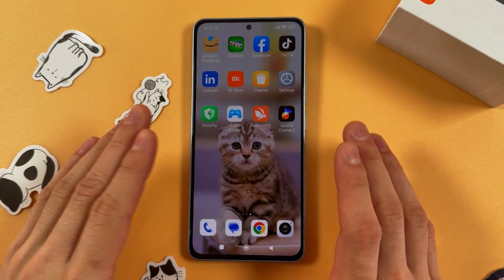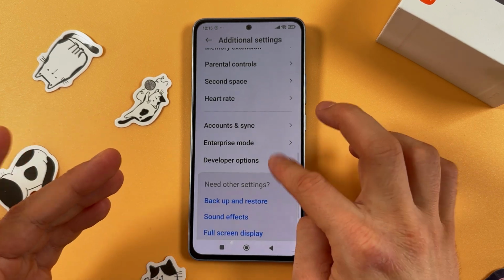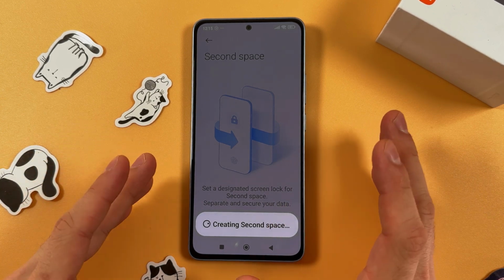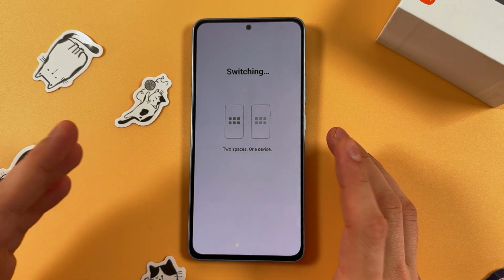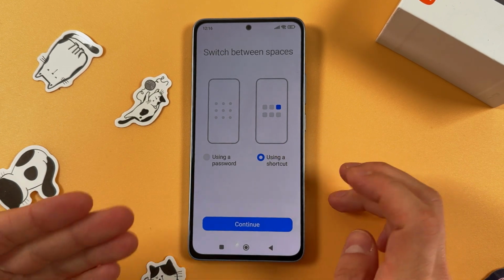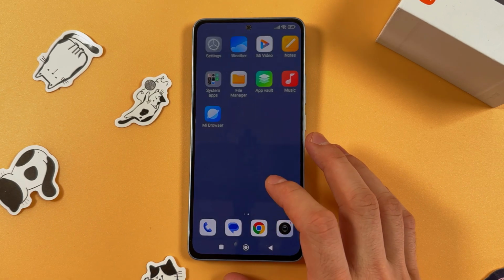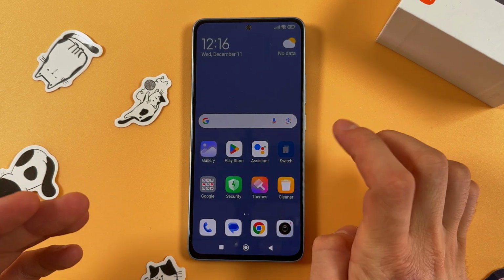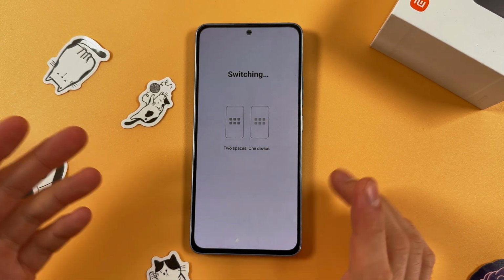How to Set Up a Second User Space on Your Xiaomi Redmi Note 13 - Quick Guide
Discover the power of multitasking with your Redmi Note 13 by setting up a Second Space! In this video, I guide you step-by-step on how to effectively activate and utilize the Second Space feature. You'll learn how to keep your personal and professional lives separate on the same device, enhance privacy, and customize settings independently for each profile. If you're curious about adding a verification method or skipping certain setups, I cover those too. Dive in to maximize your Redmi Note 13's capabilities and enjoy the simplicity of switching between spaces with just a tap!

This video also covers the following topics:
Create a Second Space on Your Redmi Note 13 Easily
Redmi Note 13 Tutorial: Setting Up a Dual Space
How to Enable Second Space in Redmi Note 13 for Enhanced Privacy